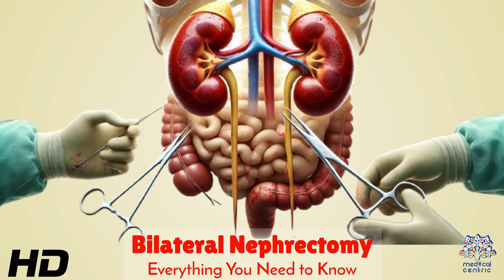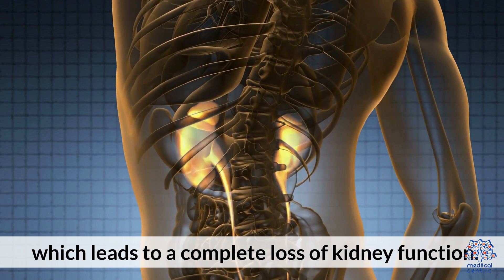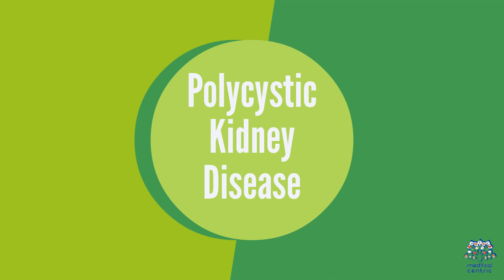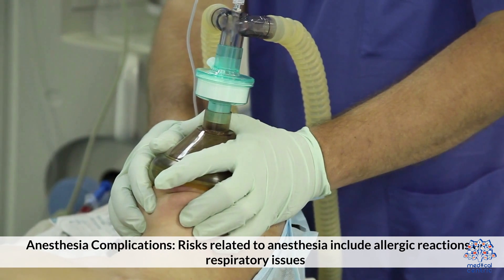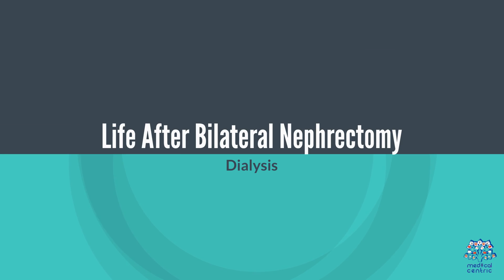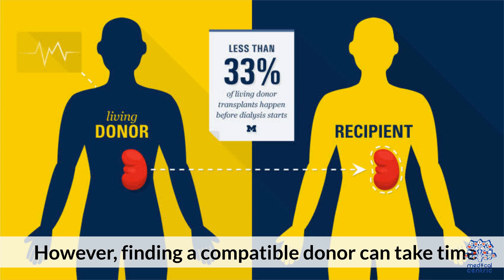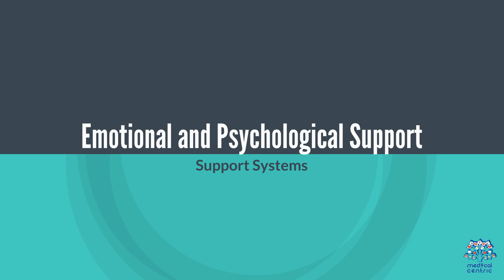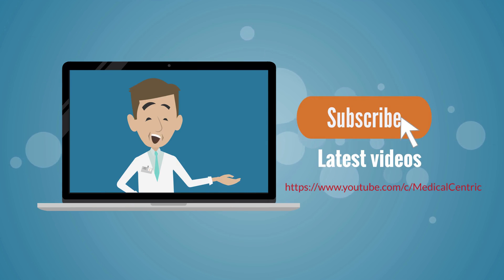Bilateral Nephrectomy: The Lifesaving Surgery You Didn’t Know About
**Bilateral Nephrectomy: Everything You Need to Know**

A bilateral nephrectomy is a surgical procedure where both kidneys are removed. This is typically performed in cases of severe kidney disease, cancer, or life-threatening damage to the kidneys. Without kidneys, the body loses its ability to filter waste and fluids, so patients must undergo lifelong dialysis or receive a kidney transplant. The procedure is complex, often requiring general anesthesia, and recovery includes hospital stay and long-term follow-up care. Risks include infection, bleeding, and the need for dialysis while waiting for a transplant.

This procedure is rare and usually considered a last resort, emphasizing the need for specialized care and consultation with a nephrologist to explore all possible treatments before surgery.